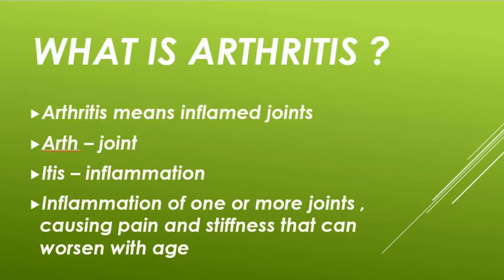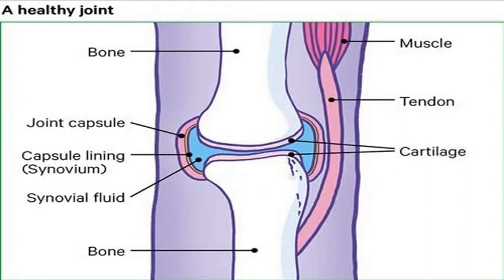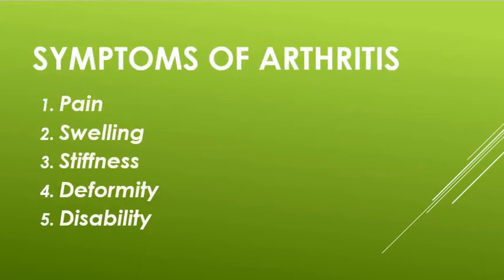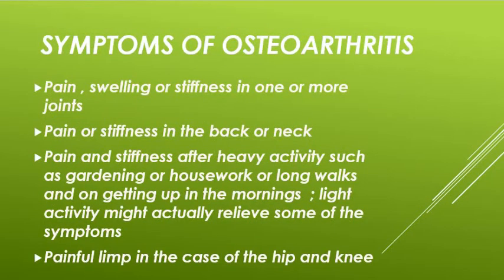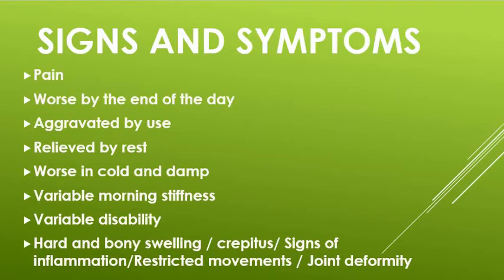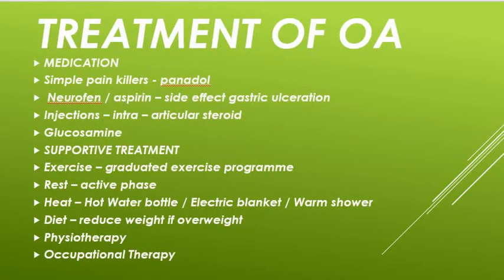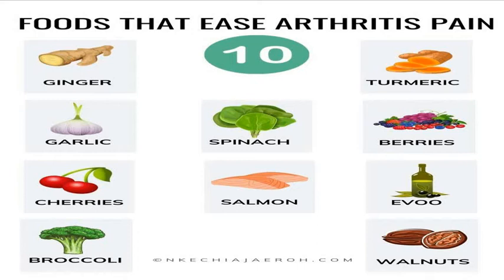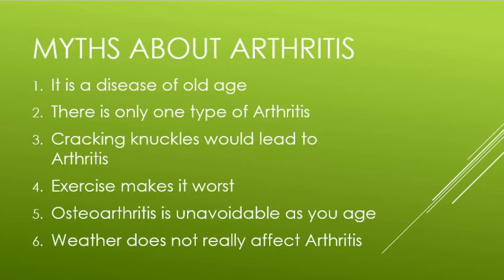Arthritis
Polymyalgia Rheumatica